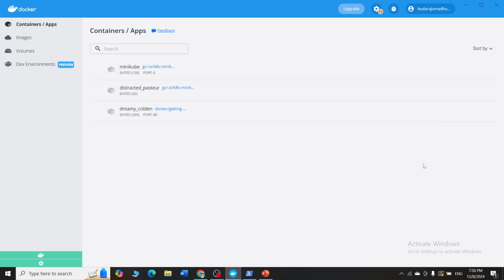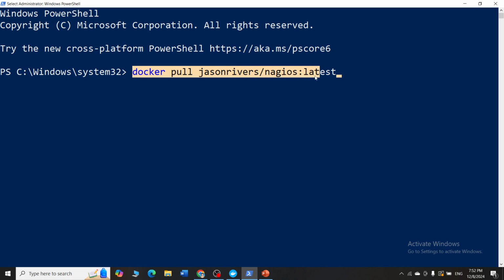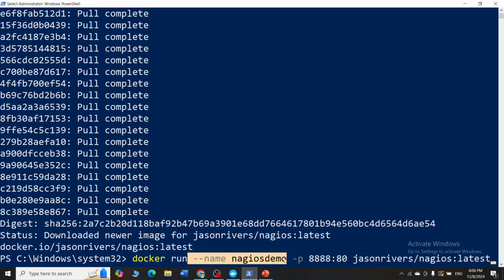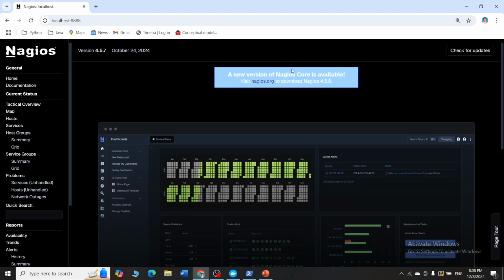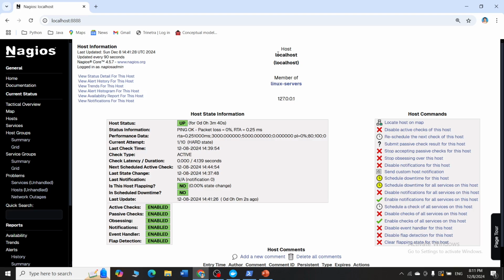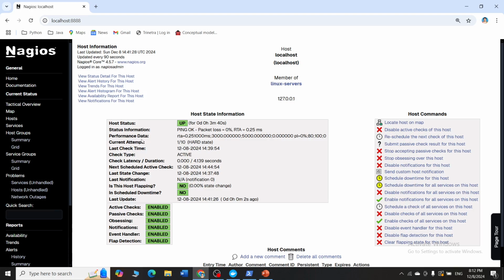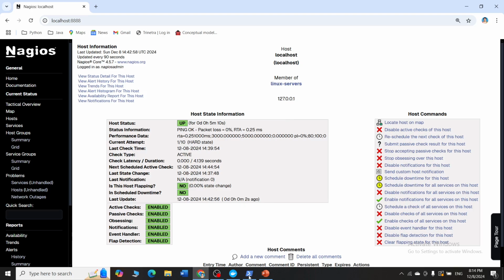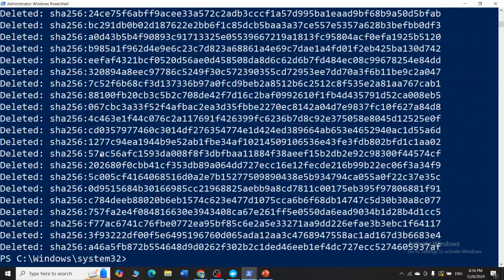DEPLOYING AND MANAGING MONITORING SYSTEMS USING NAGIOS IN DOCKER